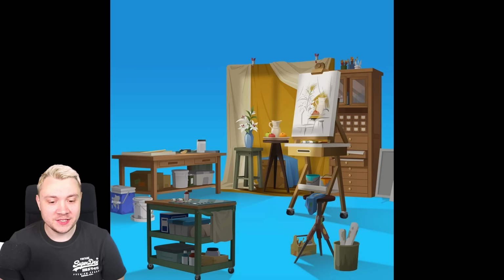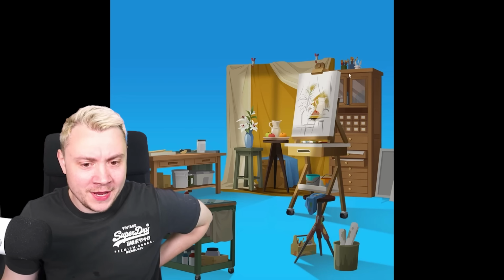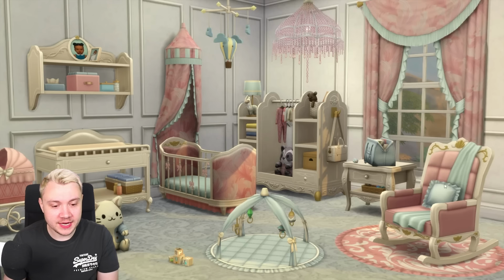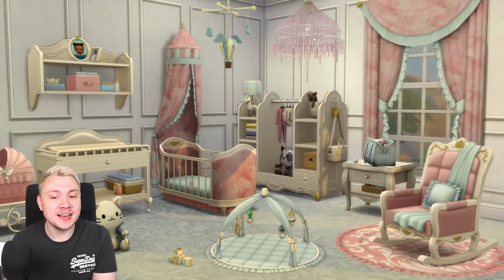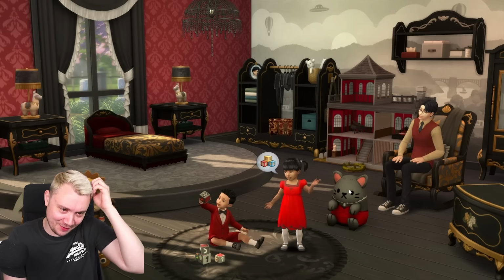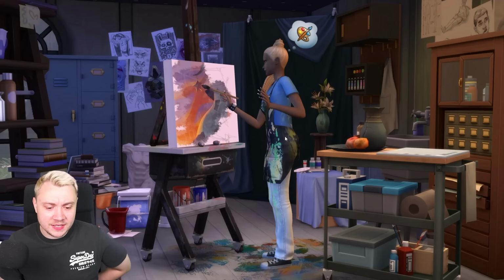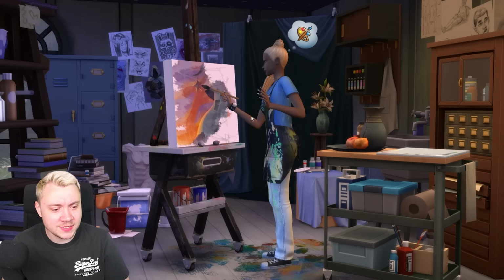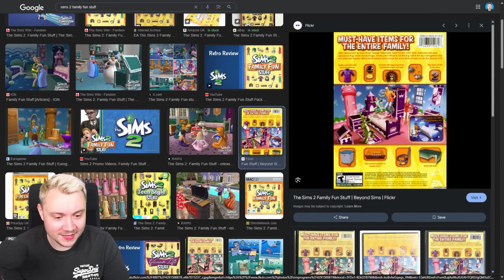The two new Sims 4 Kits have leaked already!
Discussing the leaks of the two latest Sims 4 kits!

ad Get HUGE discounts on any games (including Sims 4 packs) with Instant Gaming

Support me!